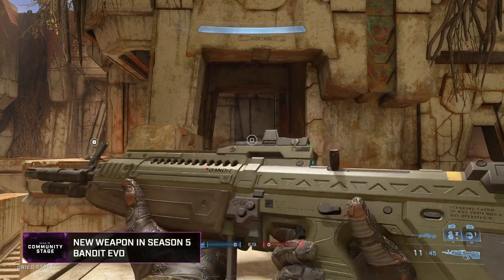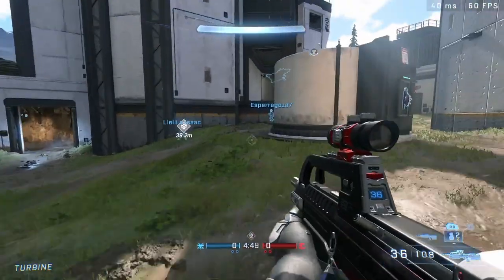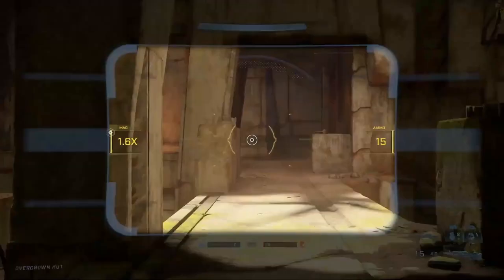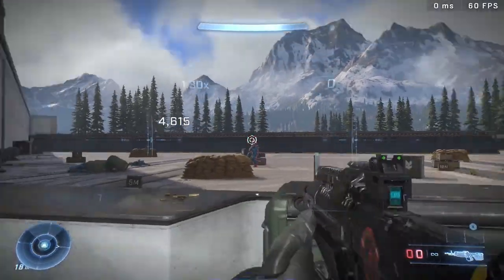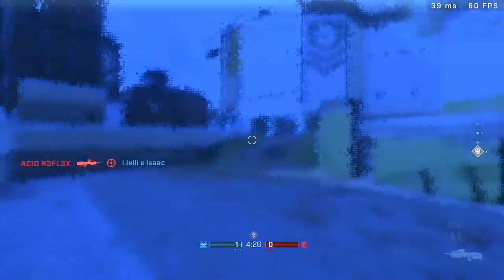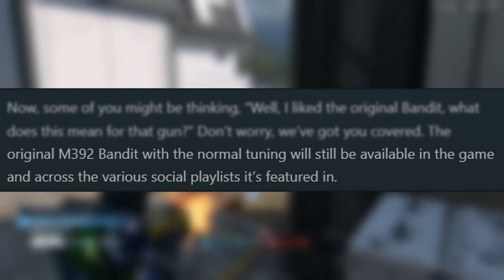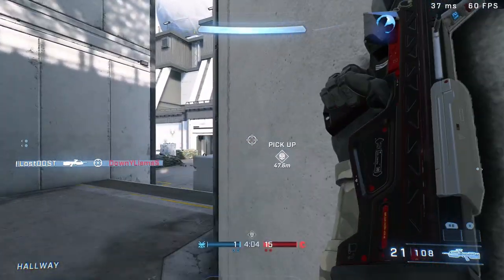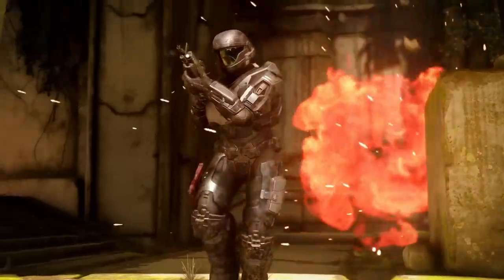Halo Infinite's New Bandit Evo Will Be Game Changing.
Today we are going to breakdown what was shown and written about the newly added weapon called bandit evo, which is a variant of the m392 bandit rifle that features a scope and various other changes.